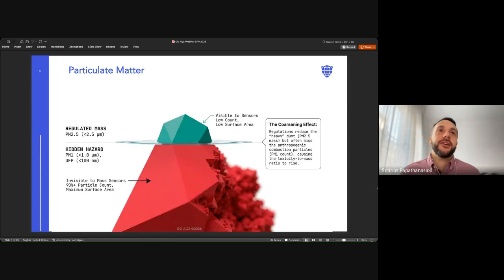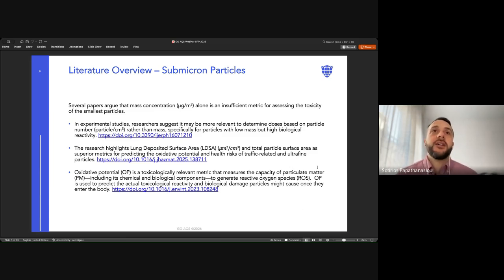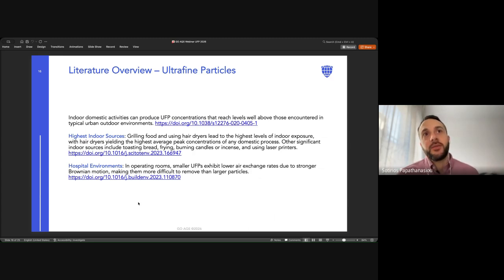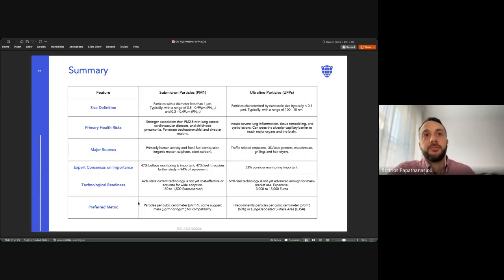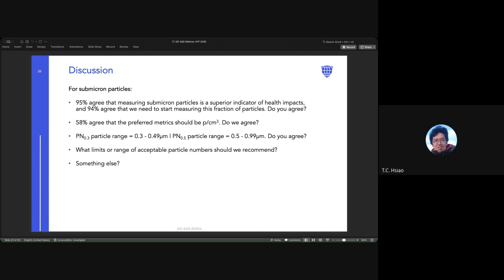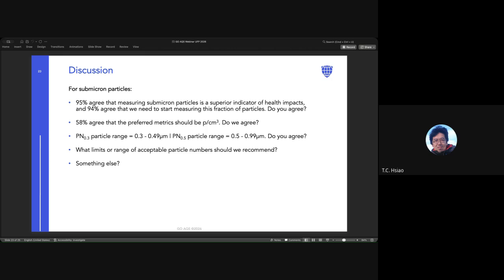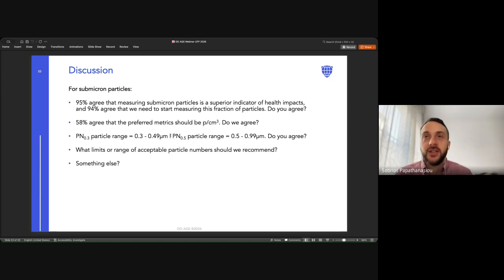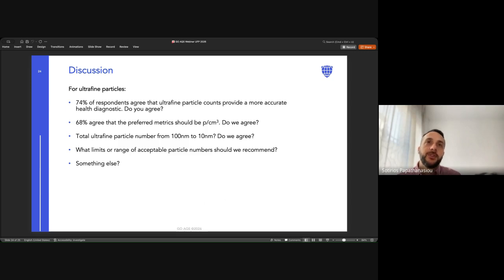GO AQS PM Working Group - Submicron and UFP Option 1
February 18th, 2026 10am CET